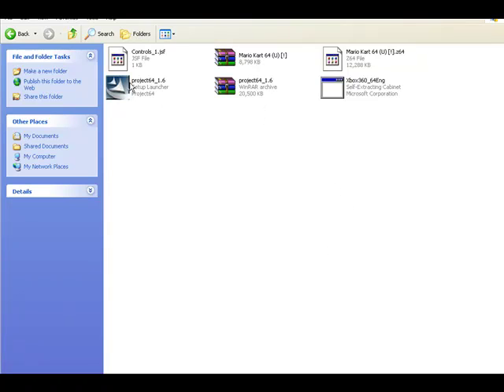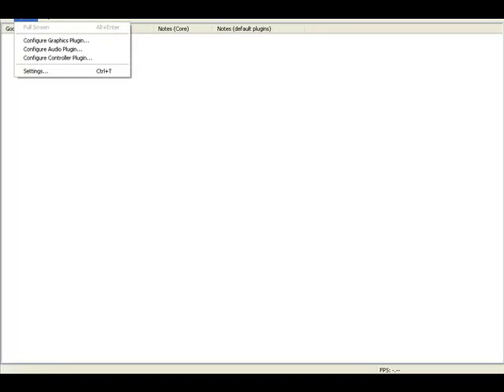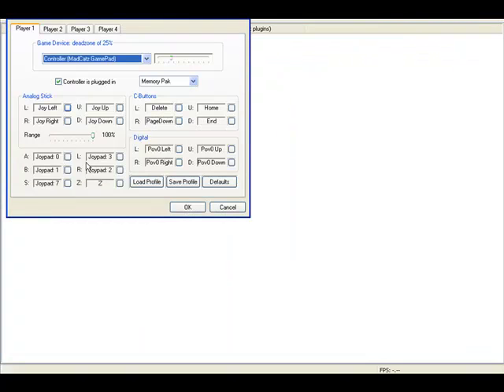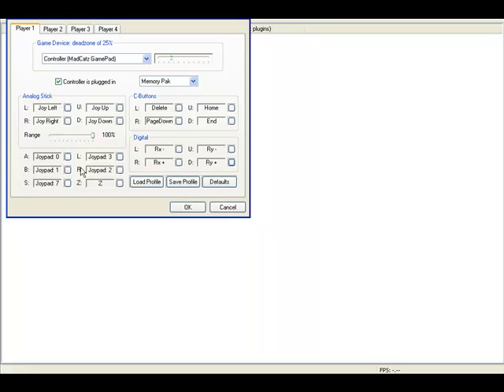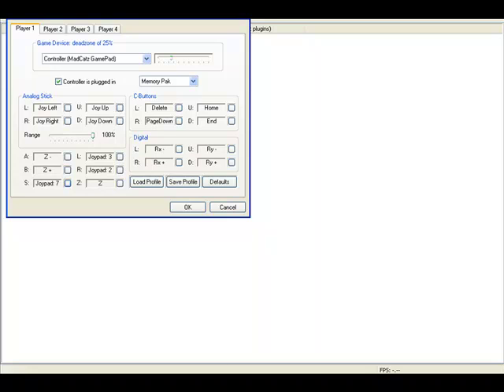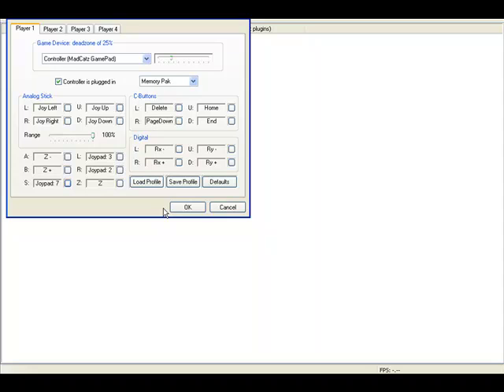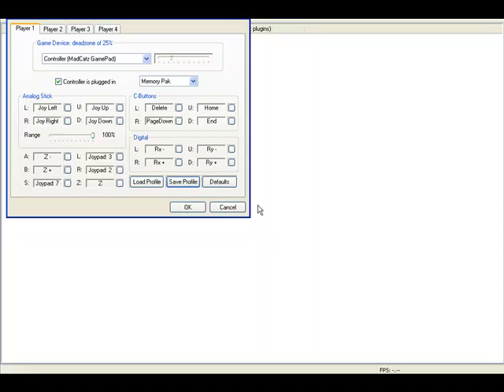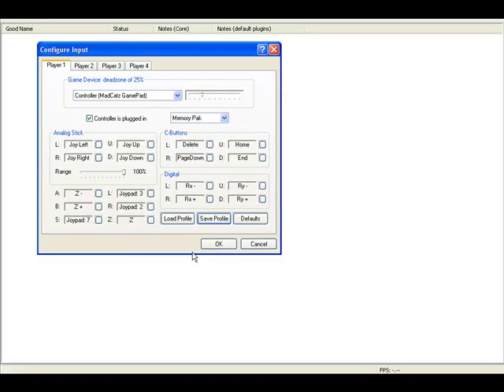Setting up your XBox 360 controller for Project64